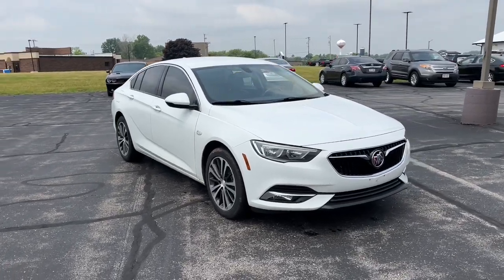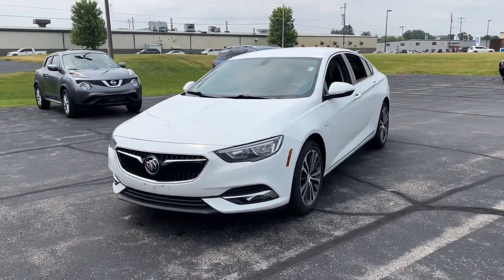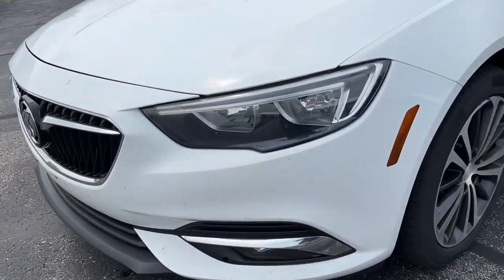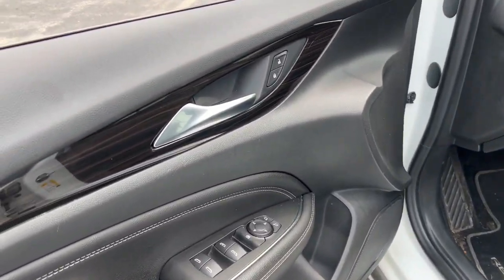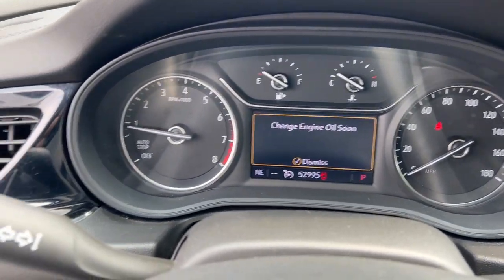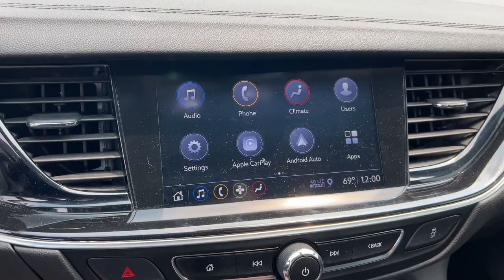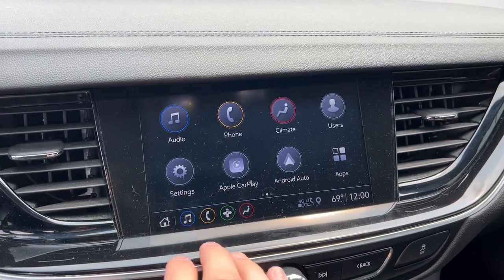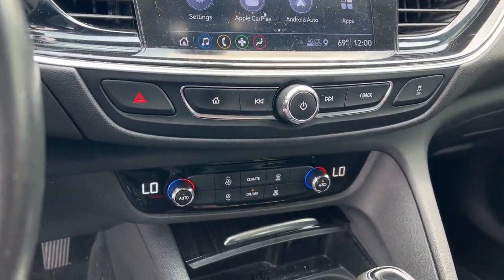2019 Buick Regal Lomira, Fond du Lac, Oshkosh, Waupun, West Bend 23236A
Summit White Used 2019 Buick Regal Preferred available in 900 East Ave., Lomira, Wisconsin at Lomira Auto. Servicing the Lomira, Fond du Lac, Oshkosh, Waupun, West Bend, WI area.

Regal Preferred
2019 Buick Regal Preferred - Stock#: 23236A

Lomira Auto
900 East Ave

Summit White 2019 Buick Regal Preferred FWD 9-Speed Automatic 2.0L 4-Cylinder DGI DOHC VVT Turbocharged STABILITY CONTROL BLUETOOTH HANDS-FREE *CRUISE CONTROL* *POWER LOCKS* *POWER WINDOWS* *MULTI-ZONE CLIMATE CONTROL* KEYLESS ENTRY BACKUP CAMERA LEATHER SEATS CHROME WHEELS 4D Hatchback 2.0L 4-Cylinder DGI DOHC VVT Turbocharged 9-Speed Automatic Preferred Equipment Group 1SC.brbrWe DO NOT sell Manufacturer Buybacks/Lemon Law Vehicles or any other vehicle with a bad branded title. Recent Arrival! 22/32 City/Highway MPG